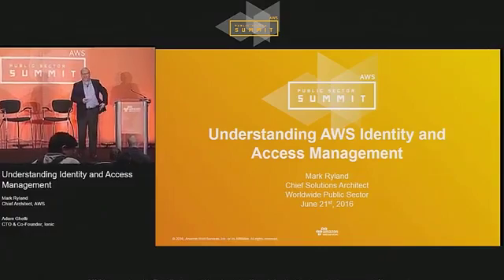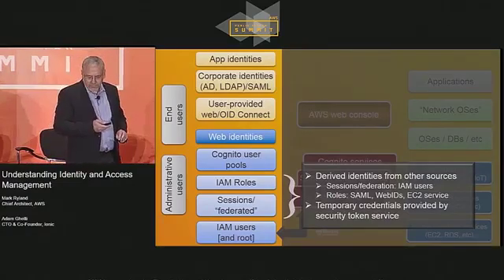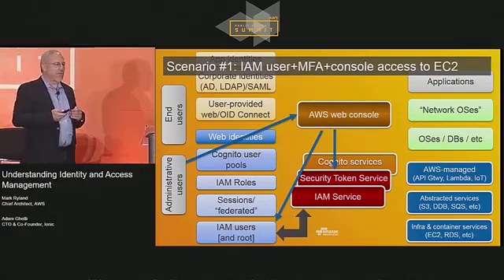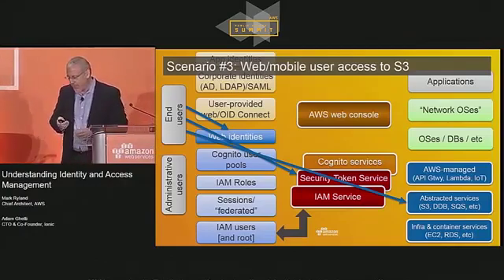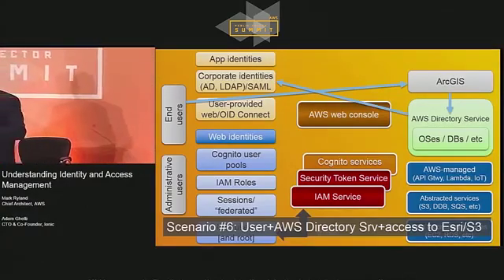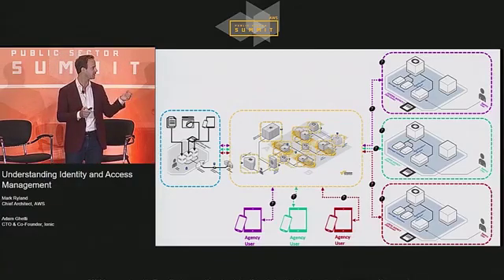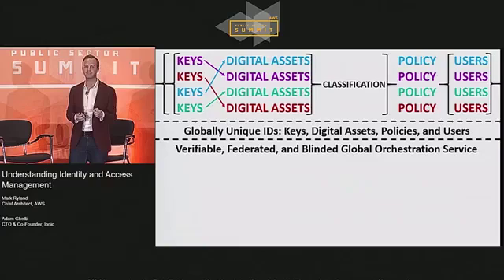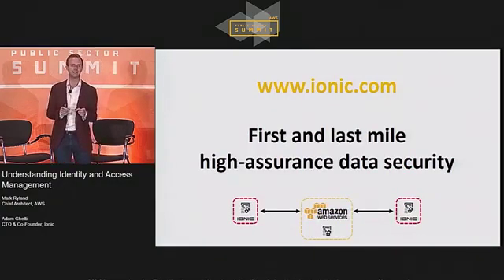Understanding AWS Identity and Access Management | InfoSec Matters